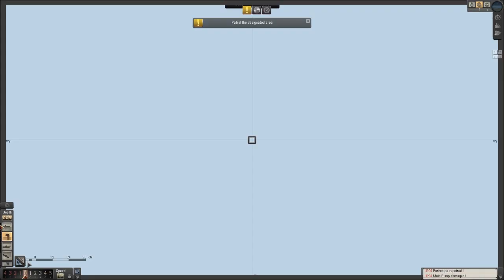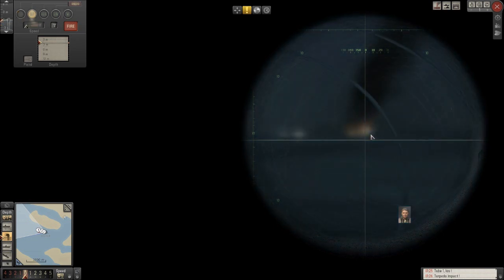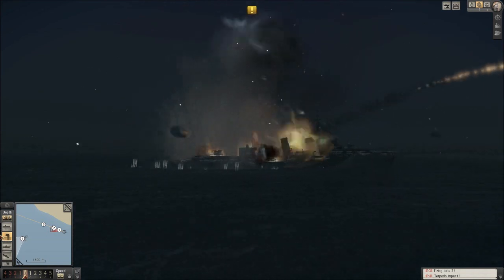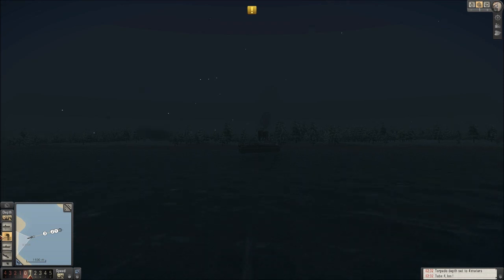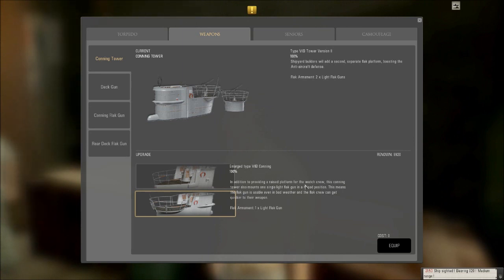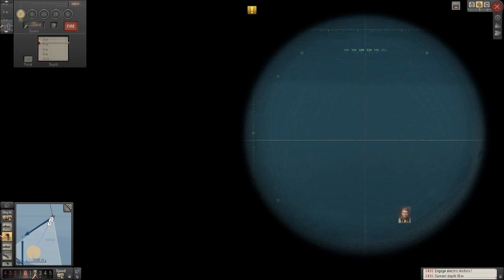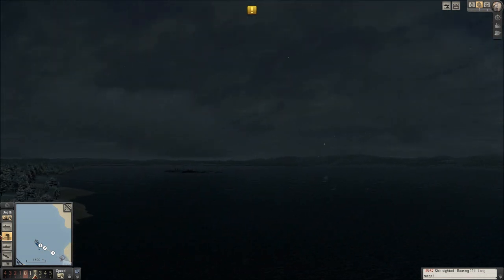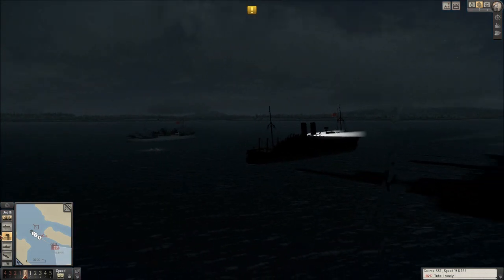Let's Play: Silent Hunter 5 Season 2 Part 11 [Loch Ewe Happy Fun Times]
The Prometheus continues hunting very specific ships in Loch Ewe